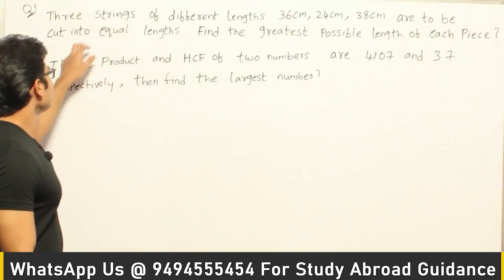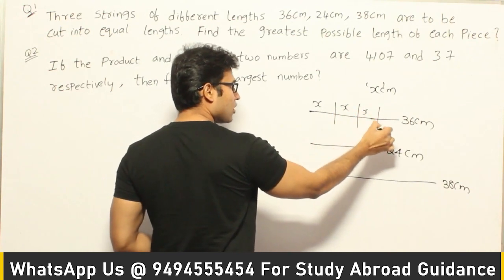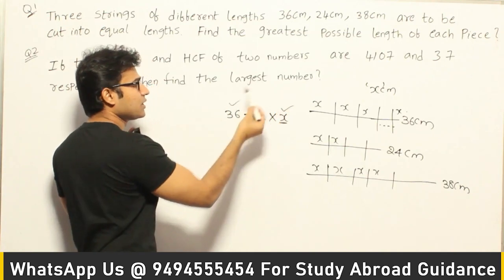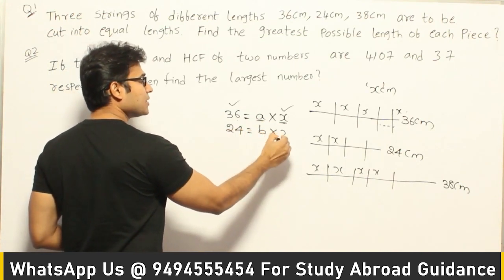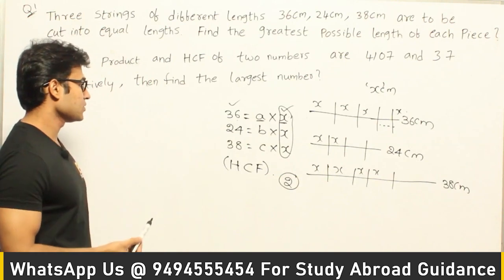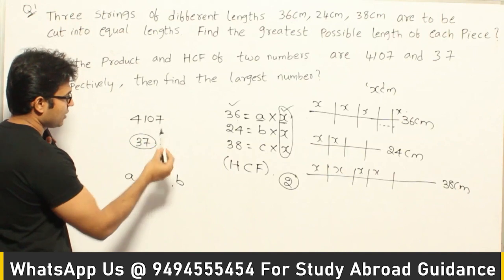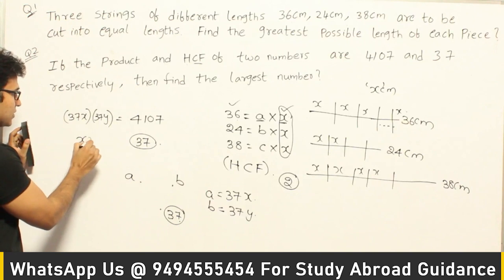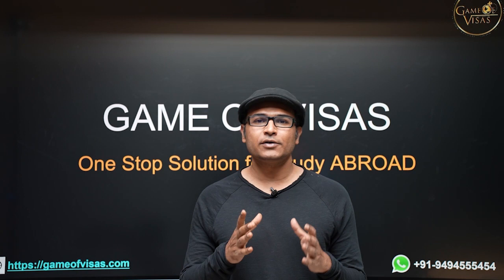Aptitude | LCM & HCF | Example 6 on HCF and LCM 1 | Ravindrababu Ravula | Free GATE CS Classes